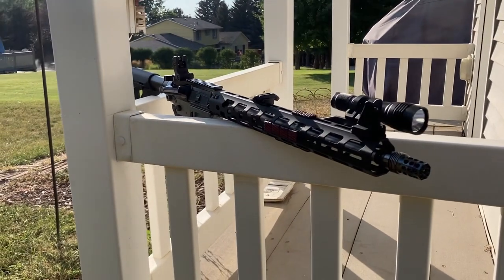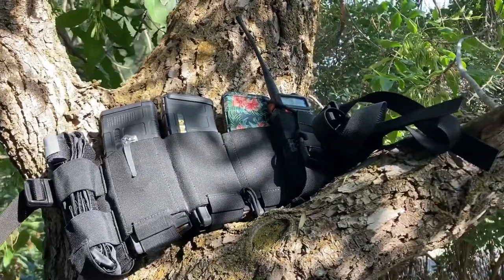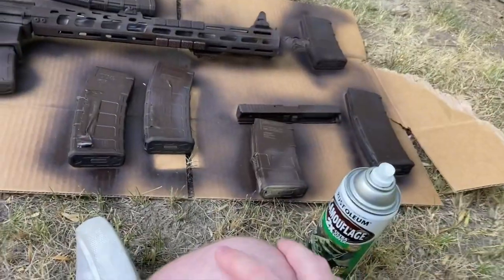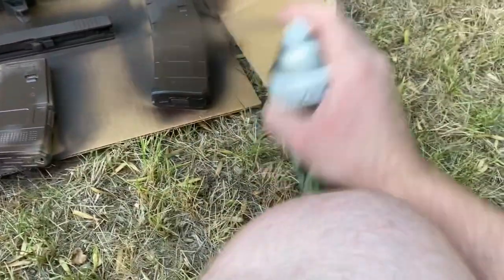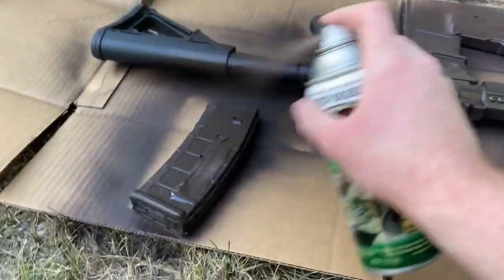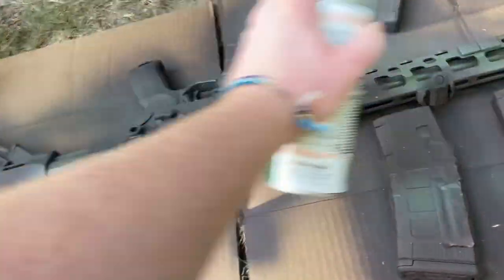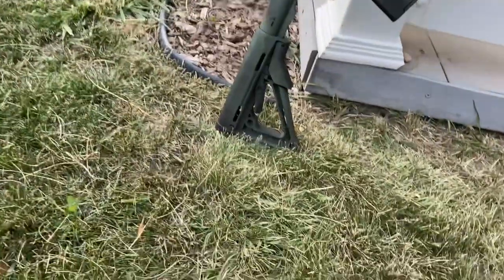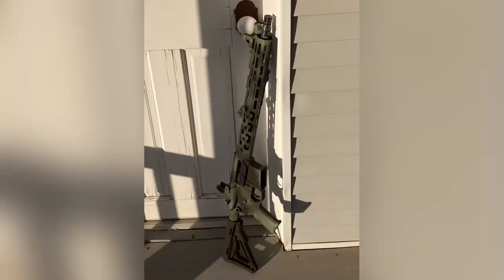Painting gear (and a trip down memory lane)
Hyper Religous Schizo frantically paints his gear while rambling about previous builds.

Chest rig from unobtanium gear